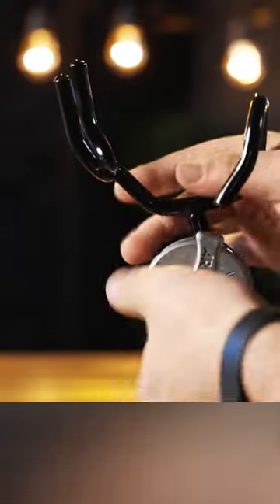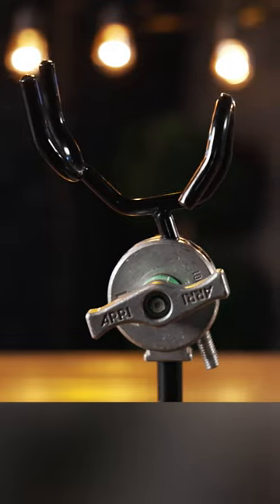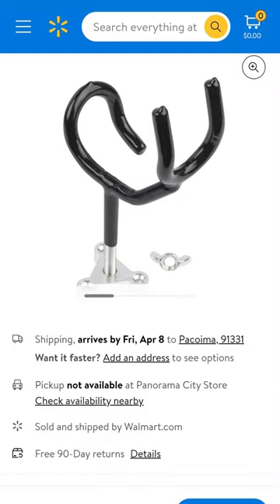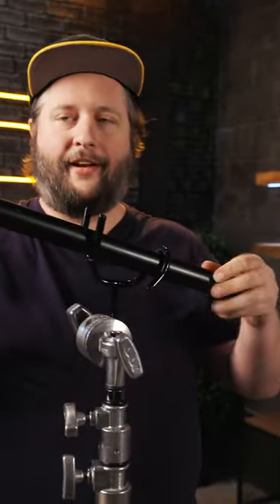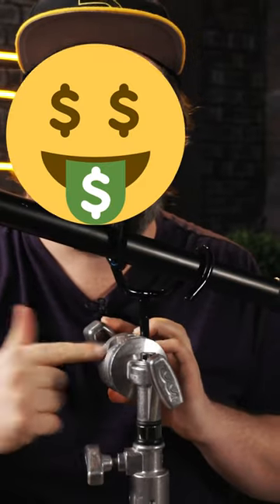Boom Pole Holder Hack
Saving money doesn't mean losing out on professional features. This Walmart filmmaker hack will deliver on your next video shoot.